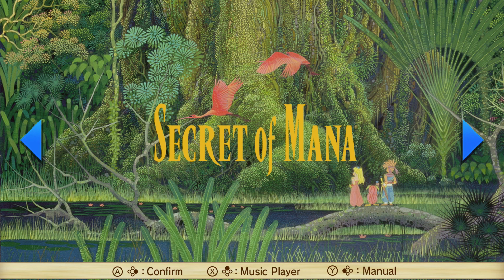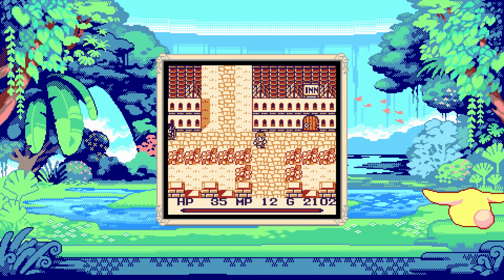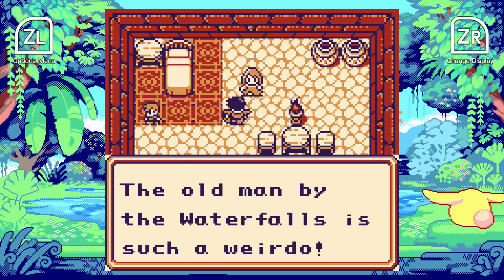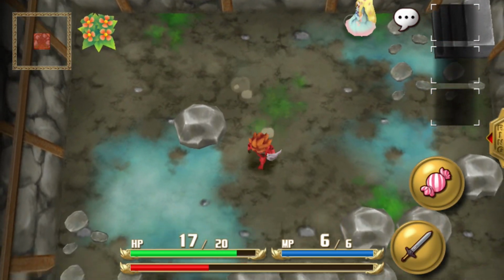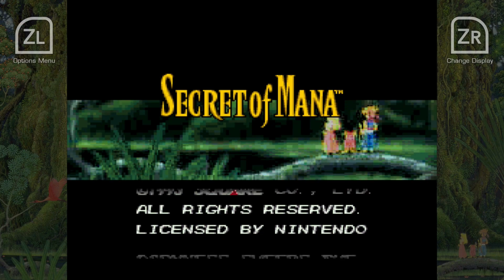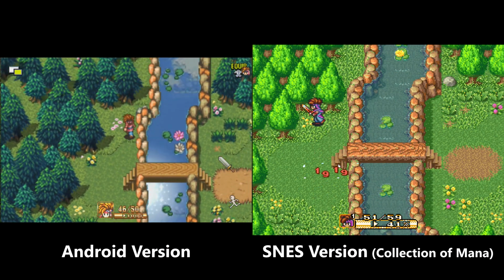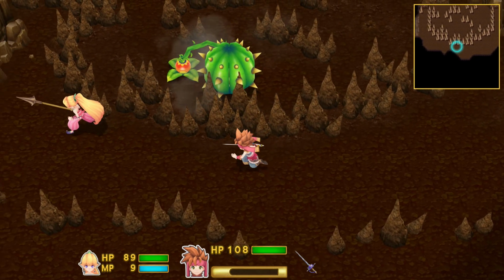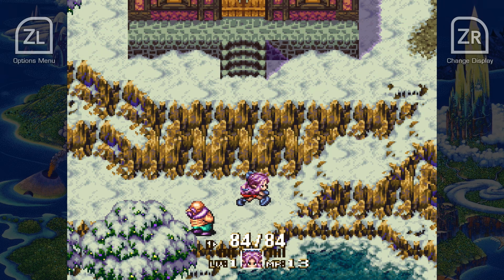Which Versions of the First 3 Mana Games Should You Play? - The Collection of Mana Port Review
Thank you to Square for providing a free review copy of the Collection of Mana! This is a review of the Collection of Mana & the various ports of the 3 games. Trials of Mana will be given a full-length port review of its own upon the release of it's HD remaster. In the mean time, here's all of the versions available of Final Fantasy Adventure and Secret of Mana. All gameplay of Final Fantasy Adventure, Secret of Mana and Trials of Mana is from the Collection of Mana EXCEPT for the fan-translation footage.

Chapters:
0:00 - Intro
1:03 - Collection Review
3:41 - Final Fantasy Adventure
8:26 - Secret of Mana
13:08 - Trials of Mana Primer